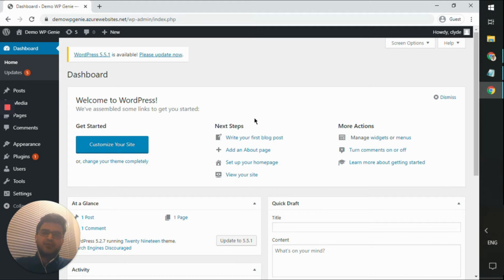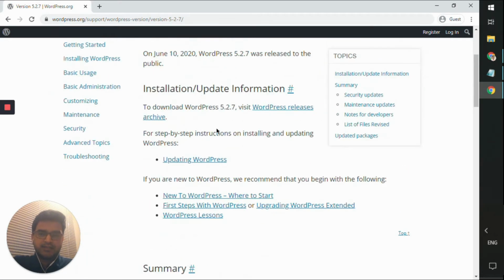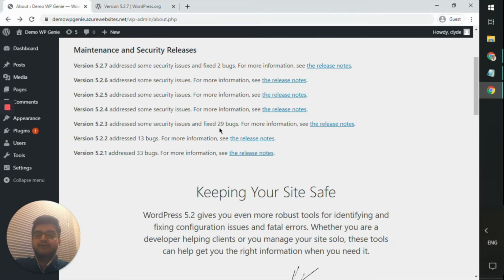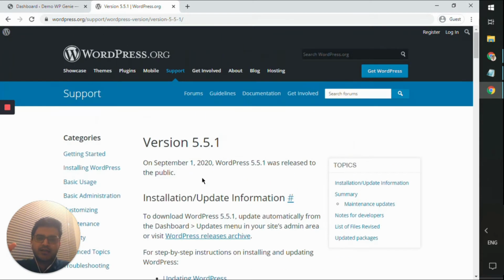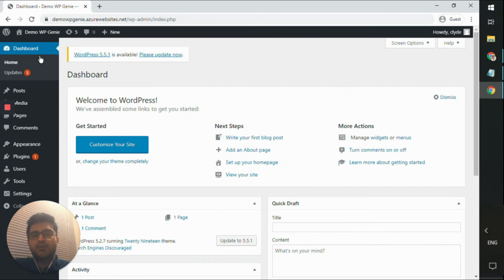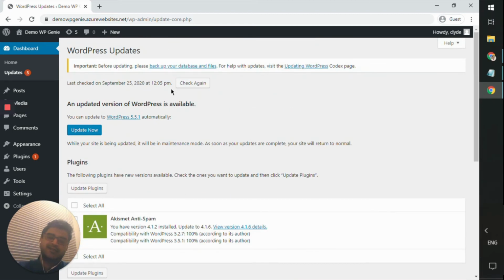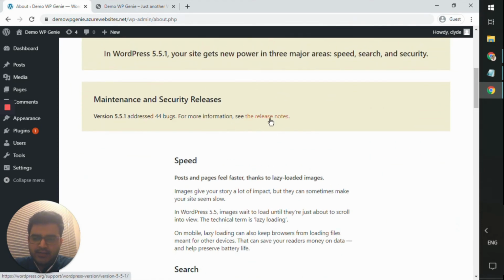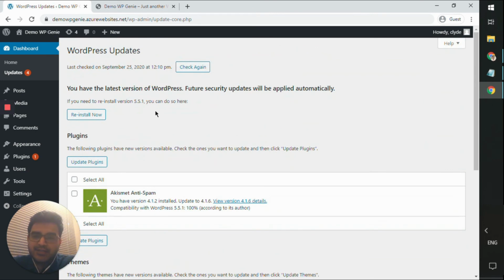Updating WordPress – Know Your WordPress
Hi! In this video, we'll look at how to find the current version of WordPress that our site is running on, why should we update WordPress and how to update WordPress.

🔖 Video bookmarks
0:00 Start
1:55 Finding current WordPress version
3:48 Why to update WordPress?
6:45 How to update WordPress?
10:54 End